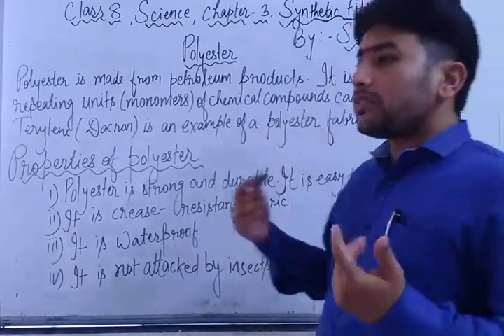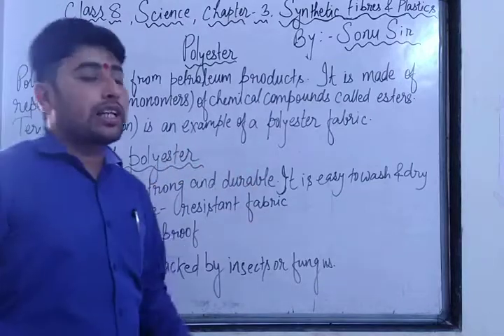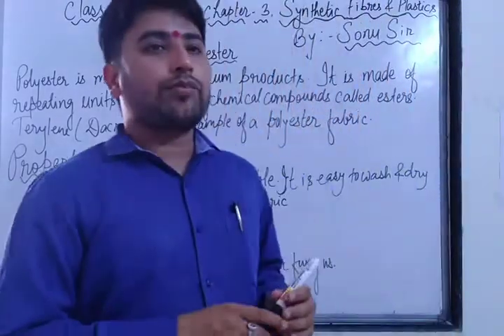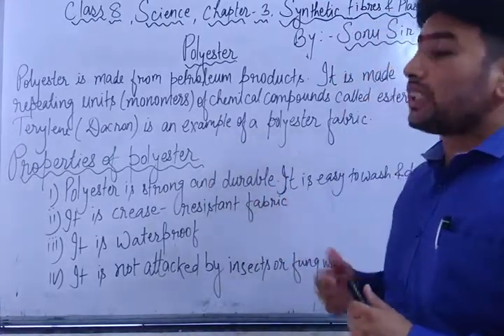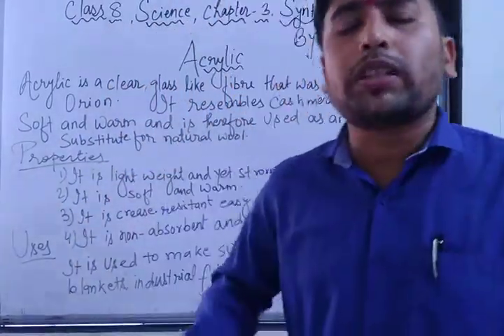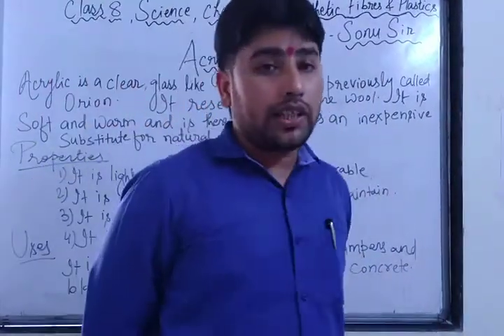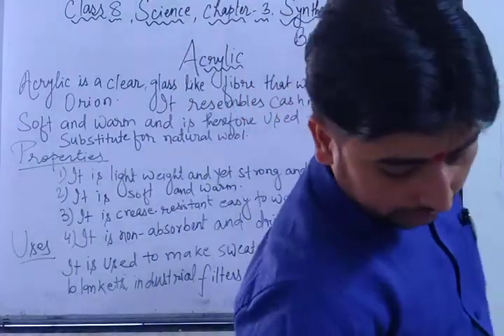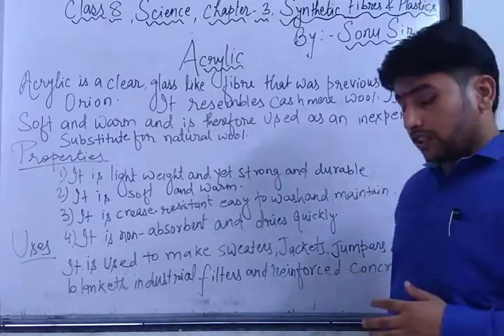Class 8 , Science , Chapter 3, Synthetic fibres and Plastics by Sonu Sir